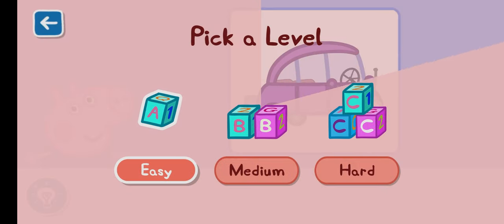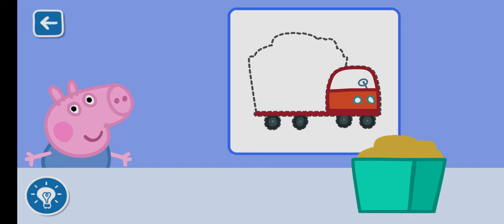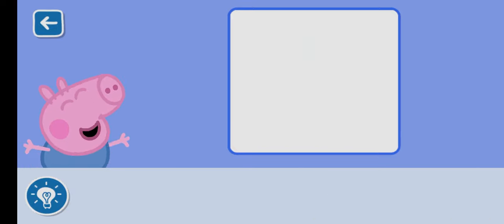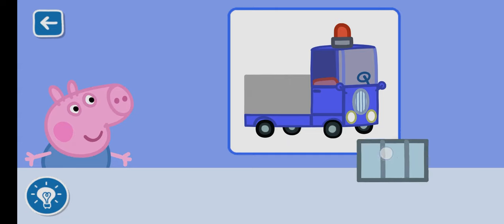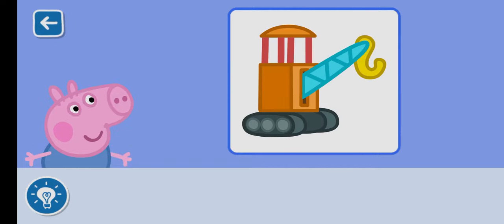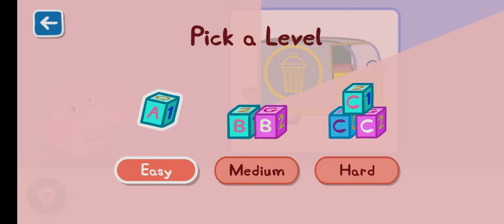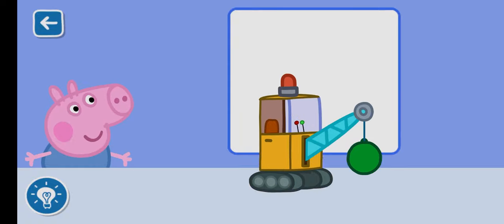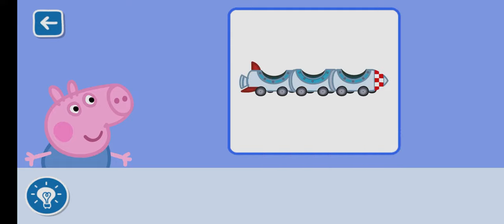World of Peppa Pig Game Part 25: George Toys | Peppa Pig Easter Edition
Peppa Pig Easter Edition
Can you help Gorge to assemble his toys?

NEXT
World of Peppa Pig Game Part 26: Grandpa Pig Garden | Bing Bong Song | Peppa Pig Easter Edition